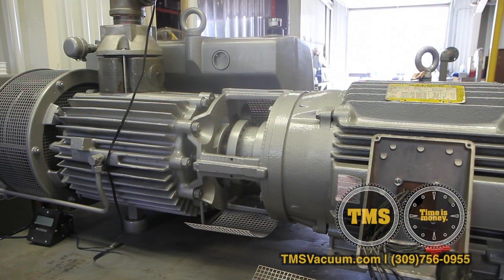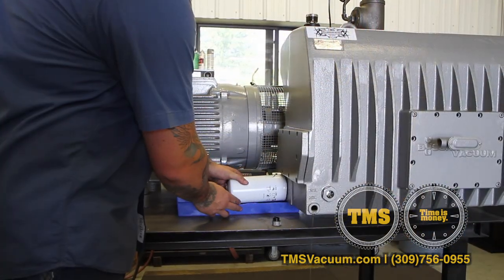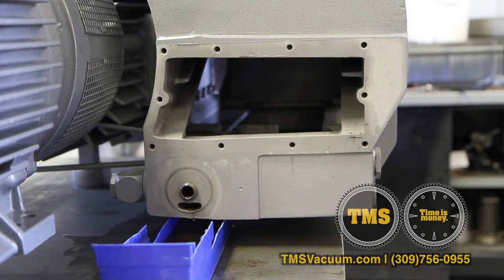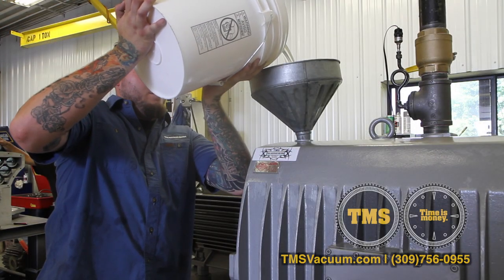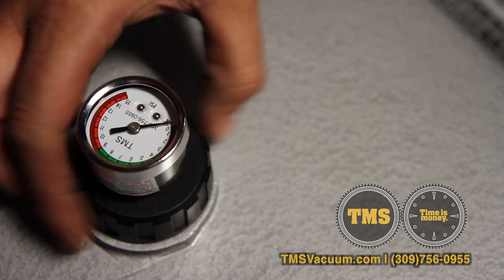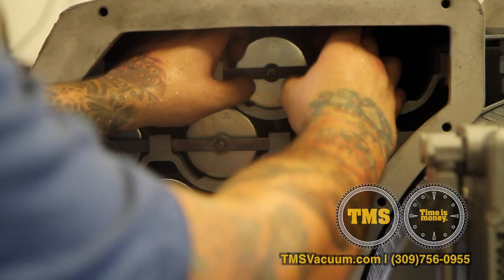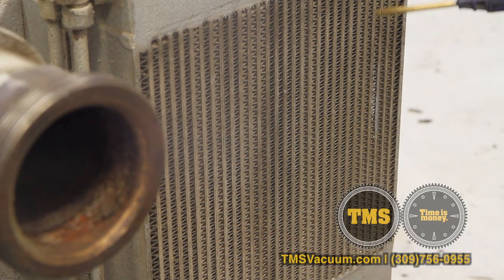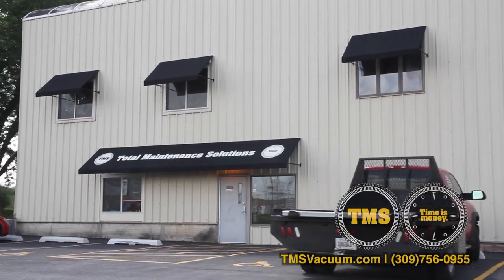TMS - Busch R5 Pump Maintenance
How to maintain your Busch R5 Model Rotary Vain Vacuum Pump:

Proper Maintenance Procedures (Sample Pump-REO 630 Model):

* Oil Change; start pump and let it warm up completely to operating temperature (15 mins). Shut down pump and lock out.  Set up container to capture used oil, pull drain plug on the side of the exhaust box and drain completely. Go to other side of pump and rotate manually to push excess oil into exhaust box. After all oil is drained, place a 1 gallon container below the oil filter, remove oil filter and let drain completely. If there is heavy contamination of the oil, remove both exhaust box covers and remove oil pad and vacuum screen, and sheet metal baffle. Manually scrape any residual oil and contaminates from bottom of exhaust box, final wipe with a clean cloth. Re-install sheet metal baffle, vacuum screen and oil pad, replace exhaust covers. Remove site glass, clean lens and replace gasket and re-install.  Replace drain plug, lubricate oil ring on new oil filter and install new oil filter. Refill pump until site glass is 1/2 to 3/4 full. Run pump to completely charge system and refill back to 1/2 to 3/4 as site glass.

* Coupling - ensure adequate play.

* Filter kit, exhaust filter replacement. Filters last 12 to 18 months. 9 psi is maximum back pressure on filter. When indicator reaches red, the filters should be replaced. Order vacuum pump exhaust filters directly from TMS and save orders are shipped same day if ordered before 2pm central time.

Remove exhaust filter cover. Remove all exhaust filter retainer clips and remove all filters. Remove drum plug, lubricate O ring on exhaust filters with high vacuum grease.

Begin installing filters 1 at a time starting in lower left corner and working to the upper right hand corner. Inspect each filter installtion through the drum plug with a flash light.

Replace baffle strainer and reinstall cover with new gasket.

In instances of heavy contamination of oil, the oil return box may be removed and cleaned.

Using compressed air or water, clean vacuum radiator.